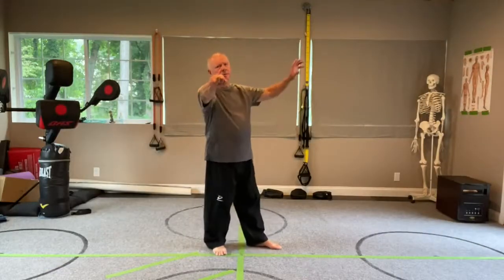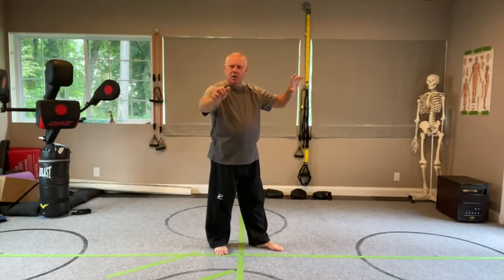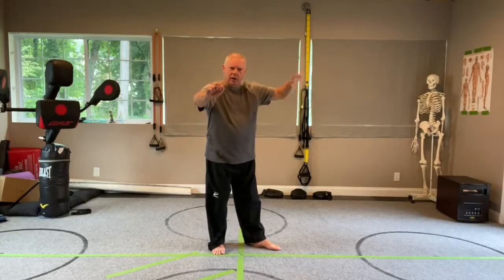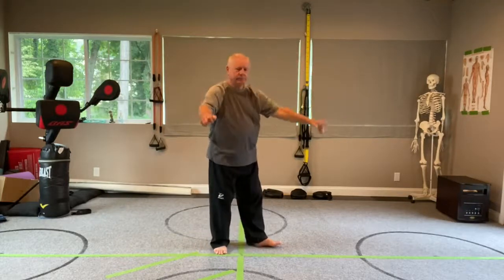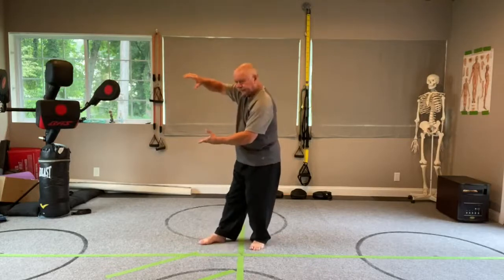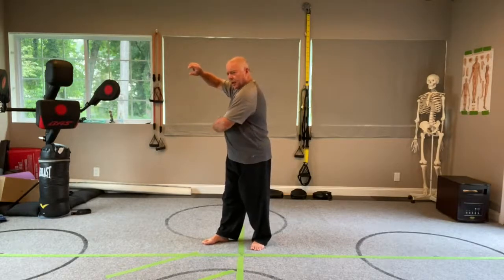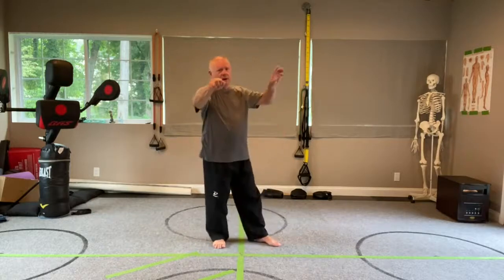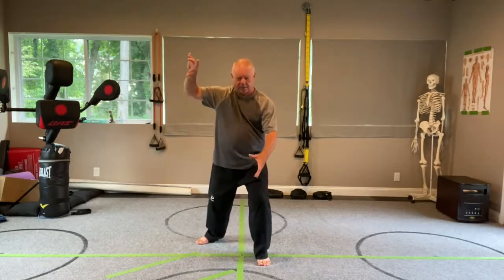Small San Sau 7